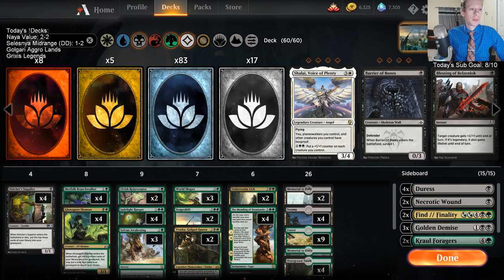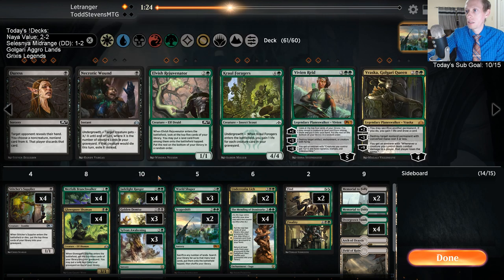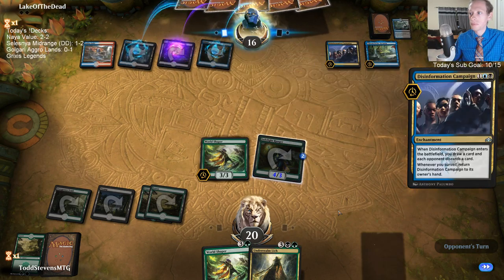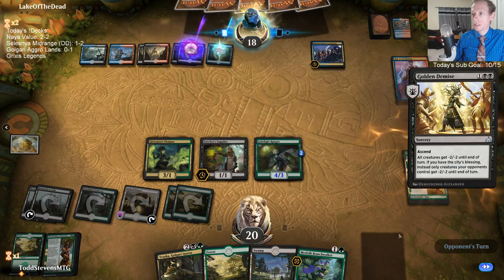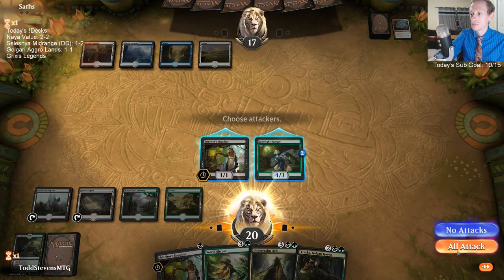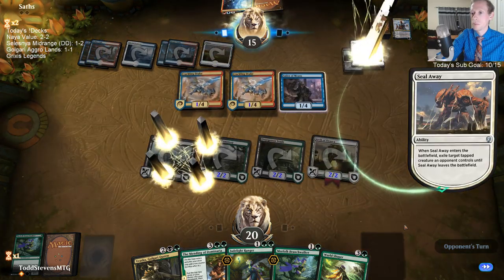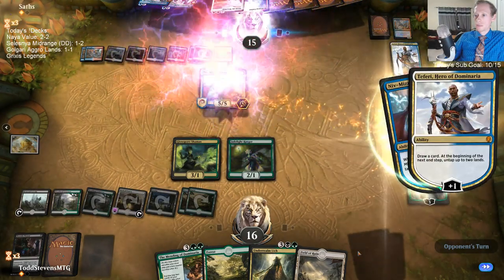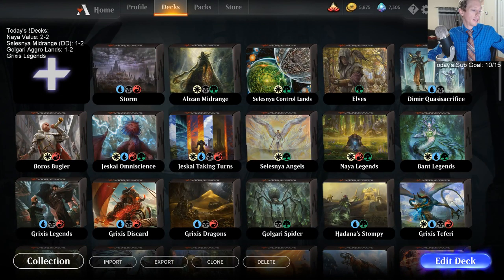Golgari Aggro Lands! 1/7/19 Todd Stevens Stream Replay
Standard Naya Legends Broadcasted Live on Twitch by Todd Stevens on 1/7/19